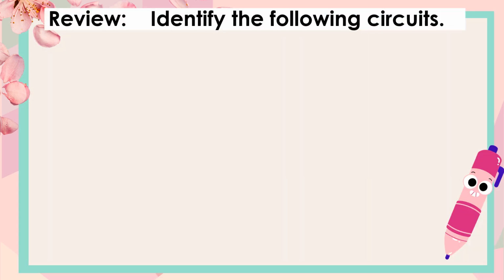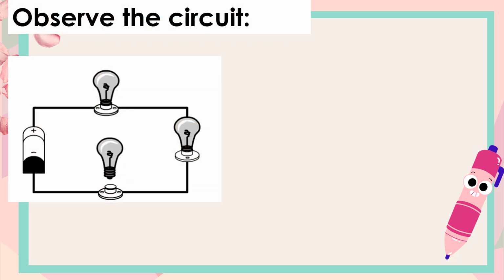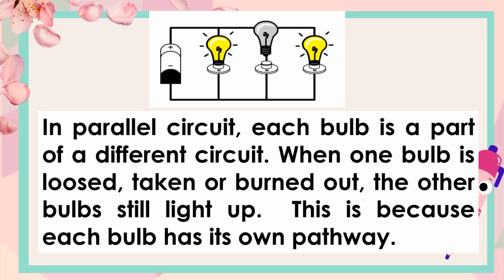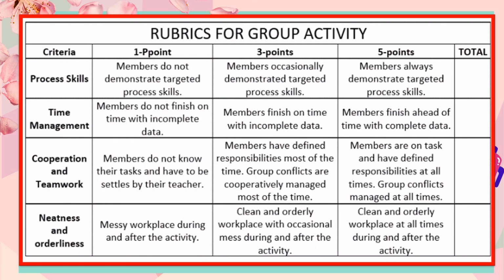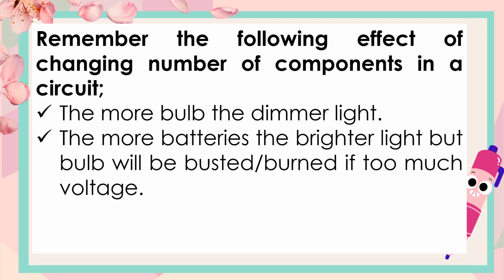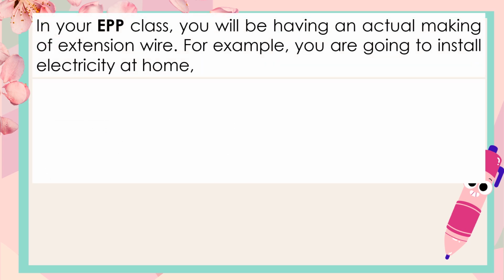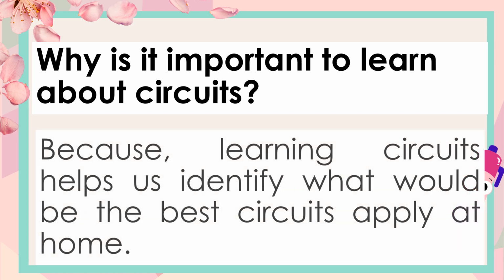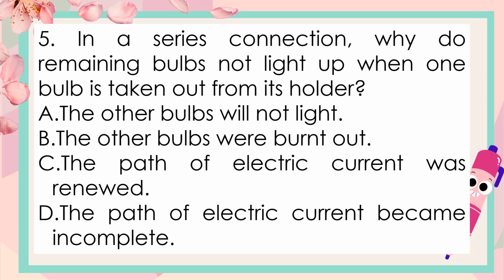COT3 Science Q3 Week 8 CIRCUITS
Thank you po sa nagamit ko na PPT na ito ginamit ko sa aking COT. Maraming Salamat po at sana po huwag nyo din po iiskip ang ads, tulong nyo na po skin. Maraming salamat po